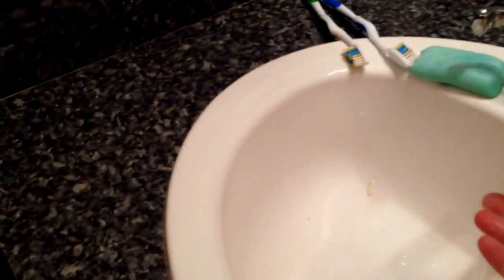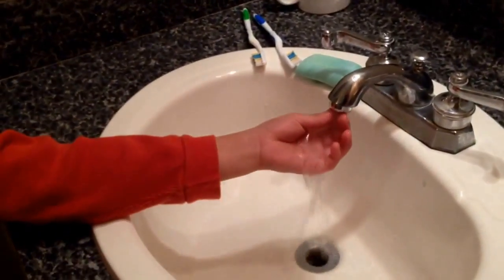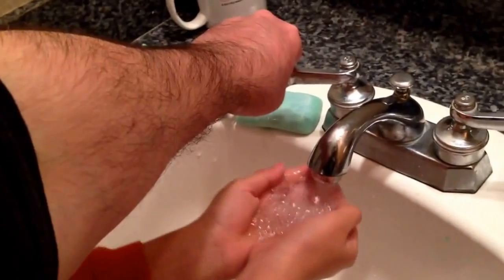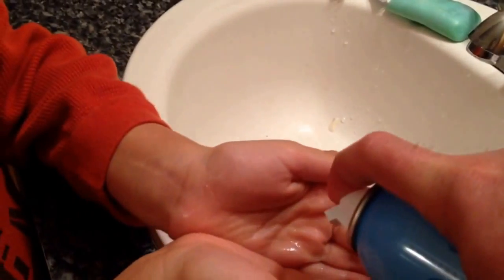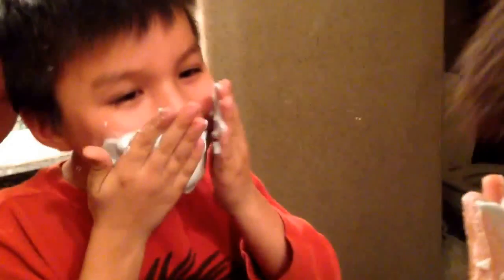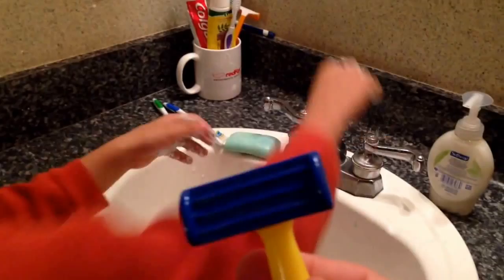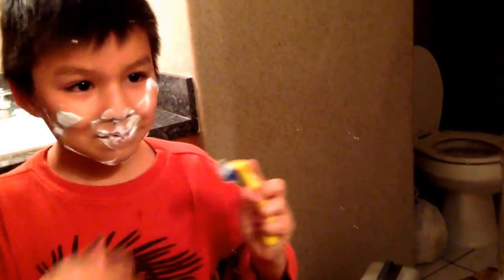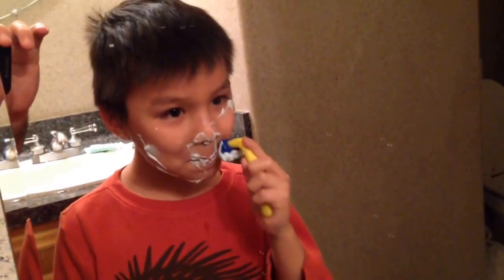Teaching Jacob how to shave